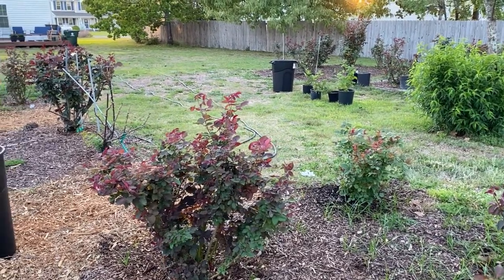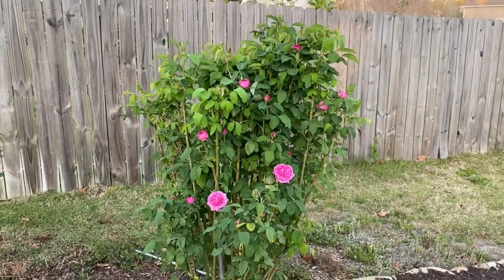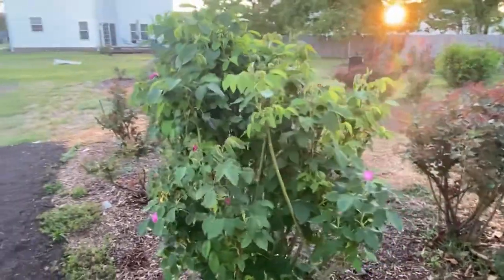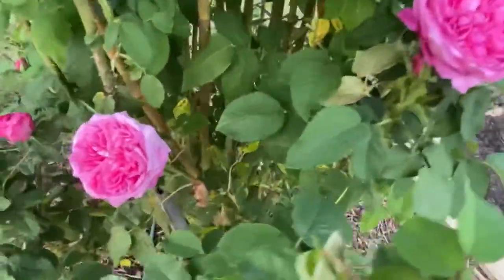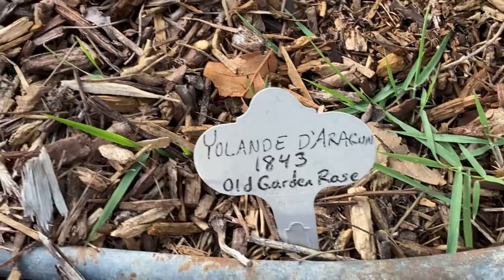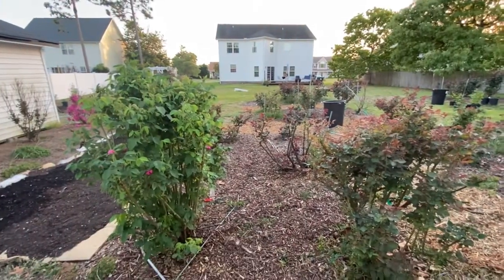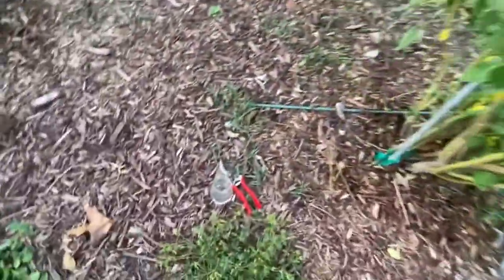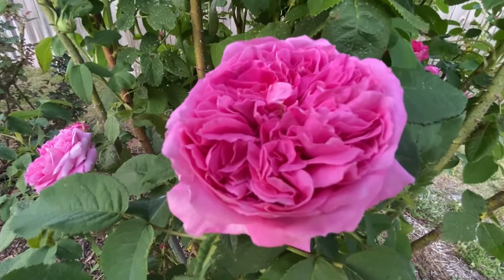Yolande d’Aragon, First Bloom of 2022!!!